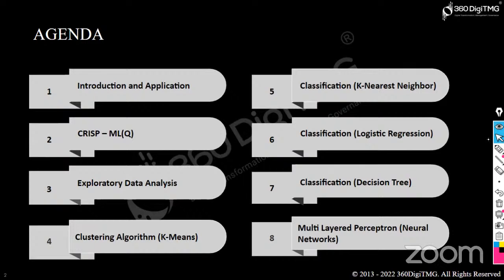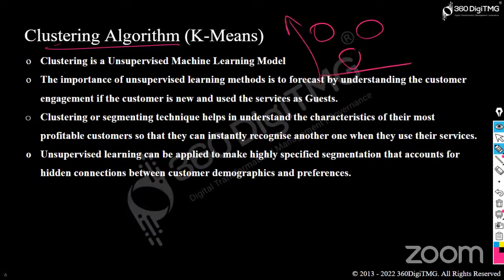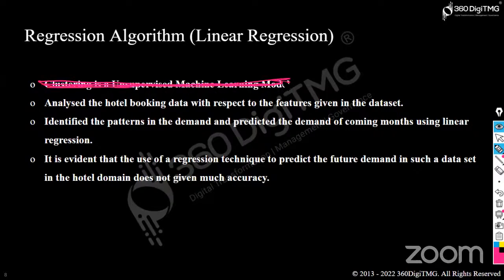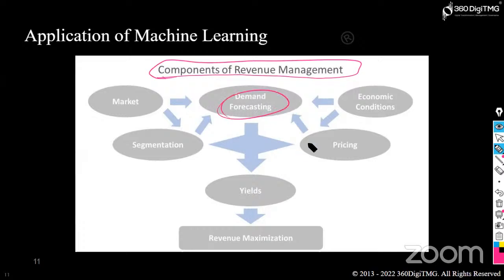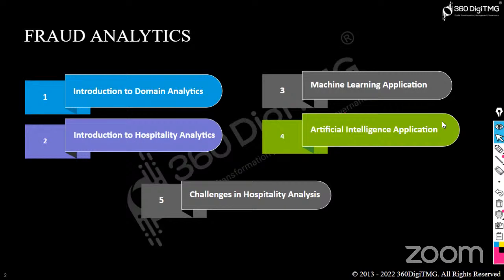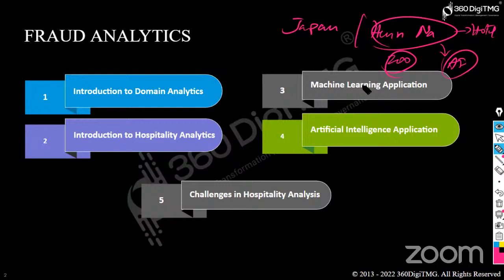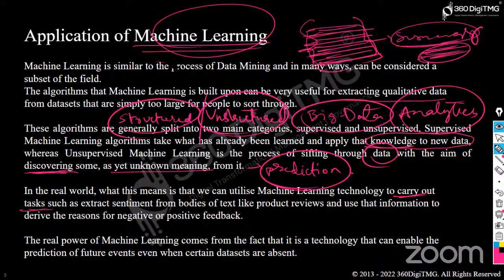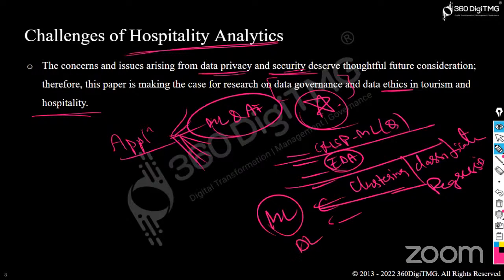Hospitality Analytics | 8 hours Course | Day 1 | 360DigiTMG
About 360DigiTMG
360DigiTMG is a 7-year-old training & consulting organization led by stalwarts of the industry who are alumnus of premier institutions like the Indian Institute of Technology, Indian Institute of Management and Indian School of Business. 360DigiTMG since its inception has been the forerunner in the space of management and niche programs that aid in up-skilling and cross skilling executives across various levels and domains. 360DigiTMG has been conducting training programs across the globe for corporate and individuals alike.
360DigiTMG is one stop solution to all the trainings in emerging technologies such as Artificial Intelligence, Machine Learning, Big Data, Project Management, Quality Management, etc. 360DigiTMG is a training company, which is a division of the analytics consulting firm Innodatatics Inc.